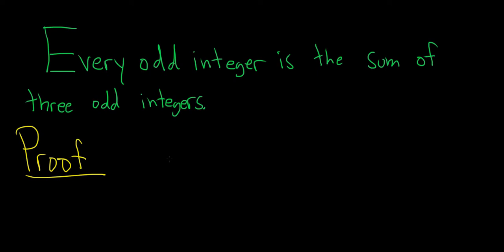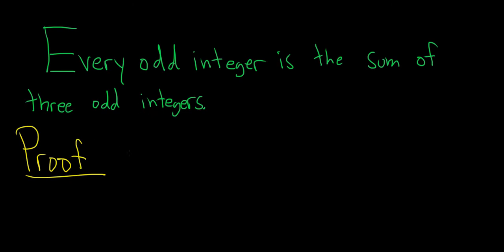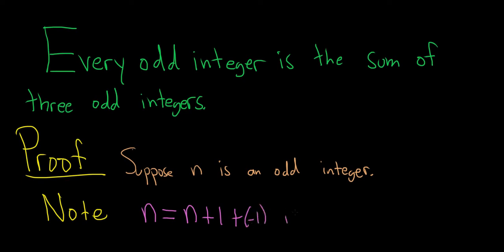How to Write a Constructive Proof (Every Odd Integer is the Sum of Three Odd Integers)